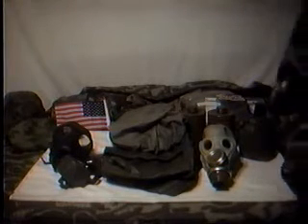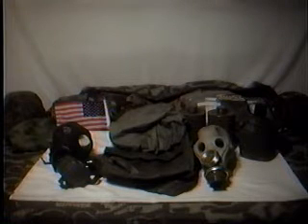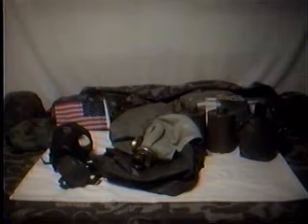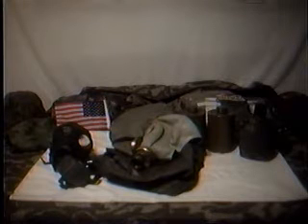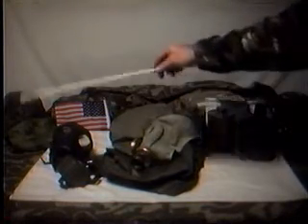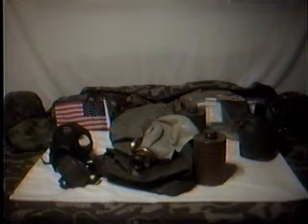NBC Equipment Part 3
NBC Equipment Video Part 2. By Mark Koernke